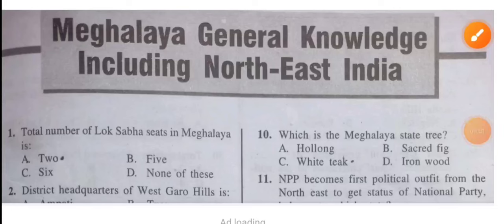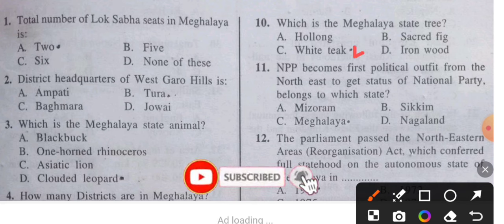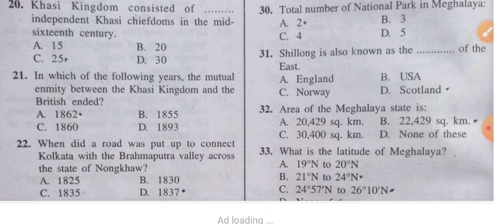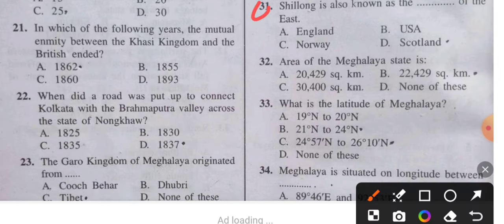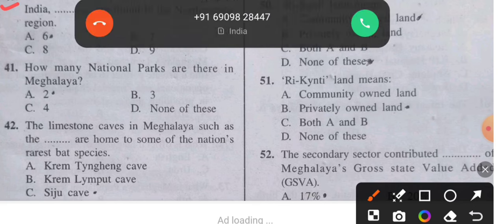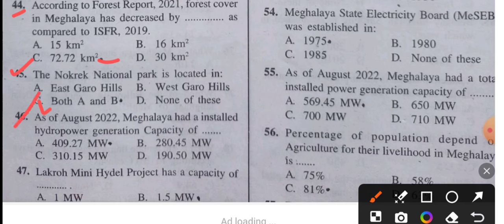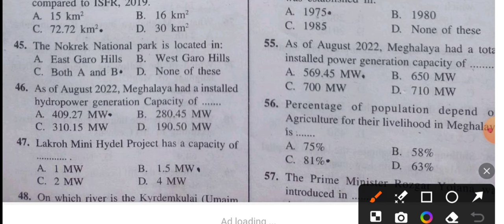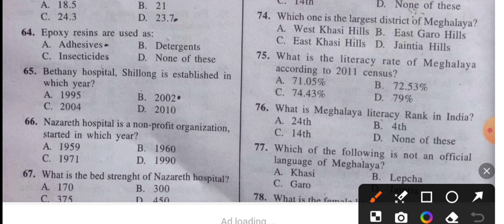GK for Meghalaya Police 2024||Genaral knowledge practice for Meghalaya police exam 2024